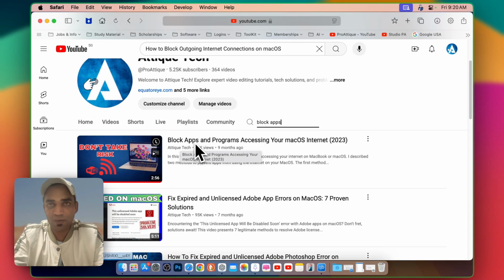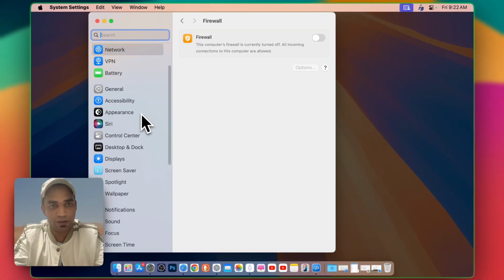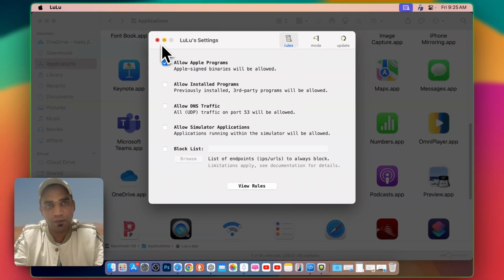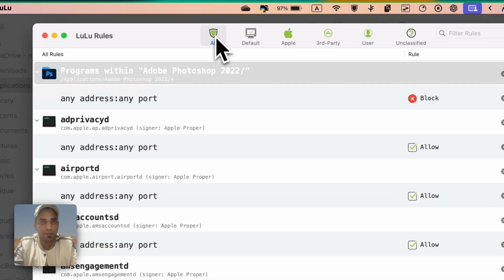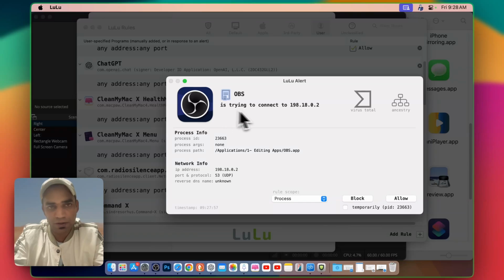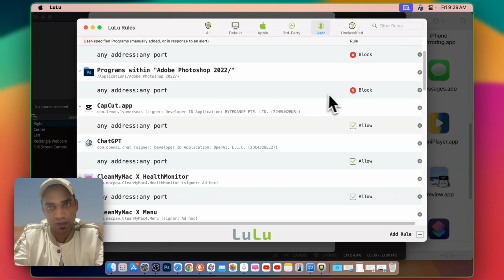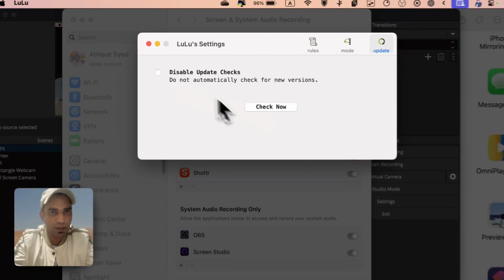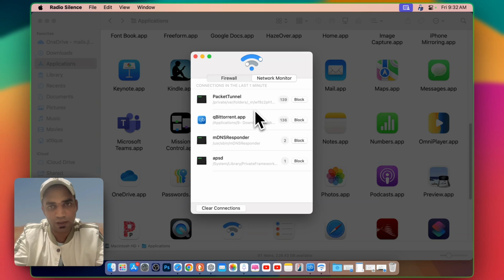How to Block Outgoing Internet Connections for Apps on macOS (FREE)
Tired of macOS apps secretly connecting to the internet? Learn how to block apps from accessing the internet on Mac OS. In this video, I’ll show you how to easily block outgoing internet connections for apps on macOS, so you can control what goes online and protect your privacy. Whether it’s stopping unnecessary data sharing or preventing apps from updating without permission, this method is quick and effective for blocking Apps and programs accessing your Mac OS internet. Perfect for anyone looking to improve Mac security or manage app access.
Lulu App

🔒 Topics covered:

• The first part of the video covers how to block incoming internet connection for the Apps accessing the internet on MacOS
• How to block outgoing internet access for apps on macOS
• Stop apps from connecting to the internet on macOS
• Control outgoing network connections on Mac
• Manage Mac app permissions for online access